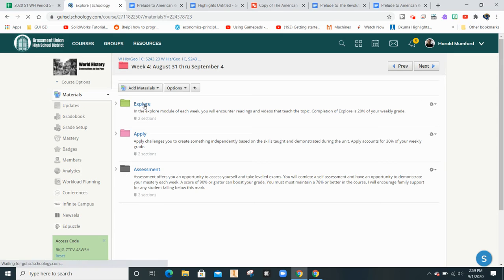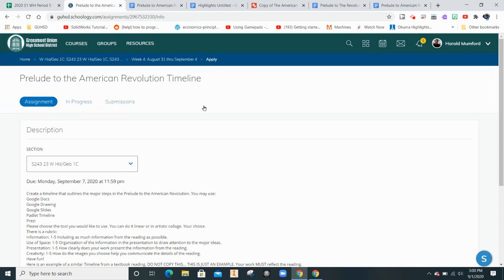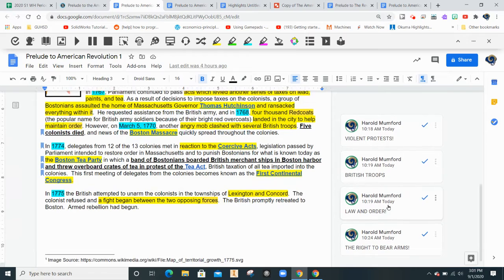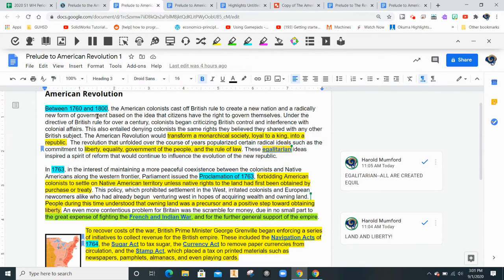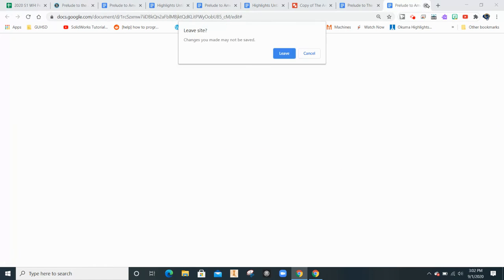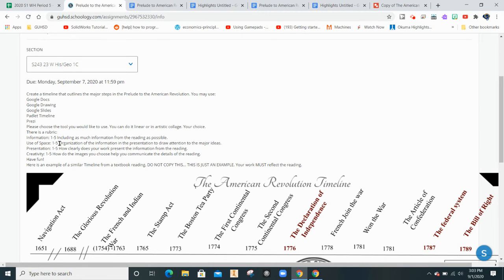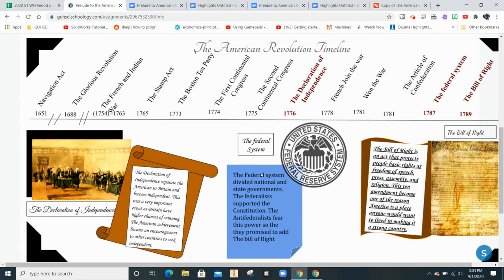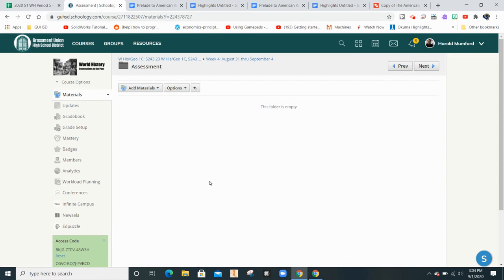WEEK IV Work Overview